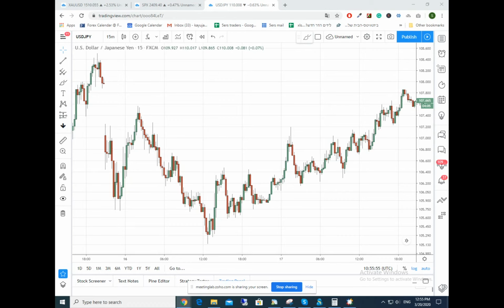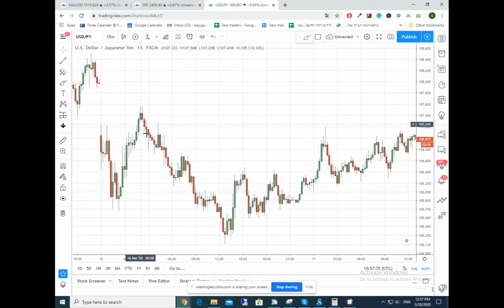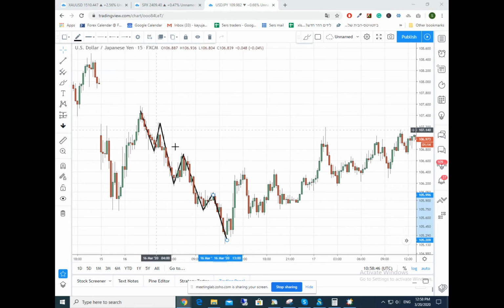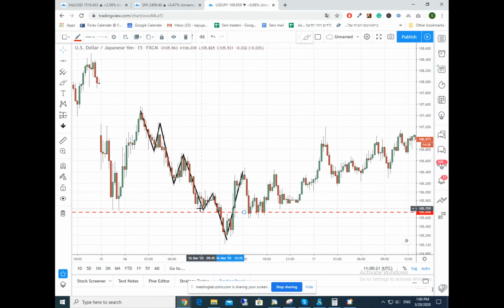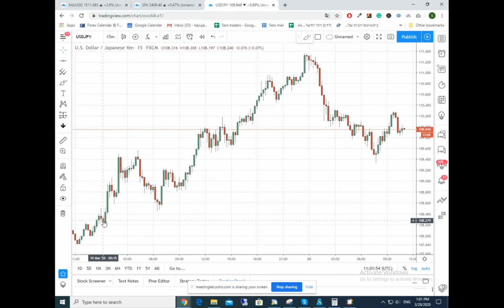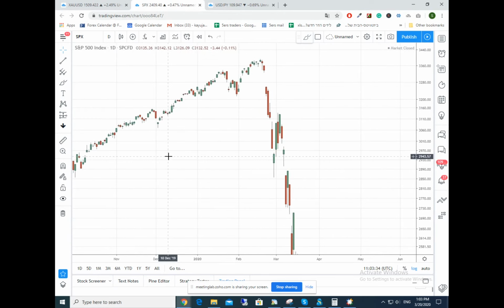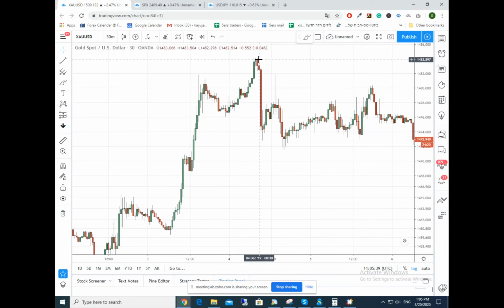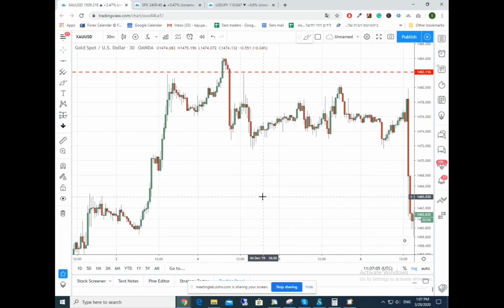Quasimodo Pattern The Most Reliable and Powerful Pattern to Trade - Quasimodo Trading Strategy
Quasimodo Pattern The Most Reliable and Powerful Pattern to Trade

This video will demonstrate a trading strategy called the Quasimodo Pattern.
01:30 The quasimodo pattern
01:42 Quasimodo on the USDJPY pair
04:50 When to enter a Quasimodo pattern
06:06 When to sell in a Quasimodo pattern
07:50 Quasimodo on the SPX index
09:40 Quasimodo on the XAUUSD pair
11:38 Conclusion

Quasimodo is not one of the most popular patterns among Forex traders but definitely one of the most reliable and powerful patterns to trade. It's a reversal pattern that provides a great Risk Reward ratio potential.

Share your trading ideas and find potential trades.

High 5!